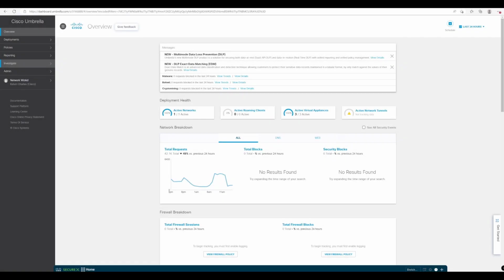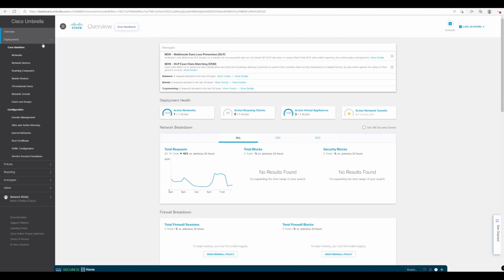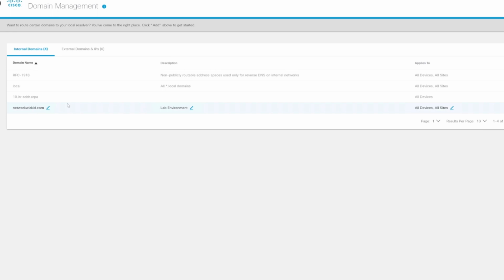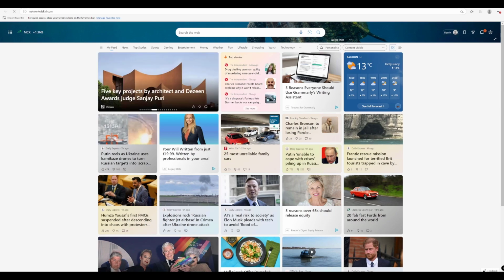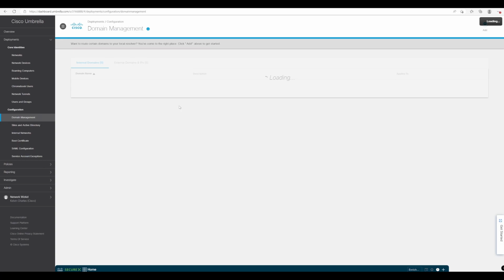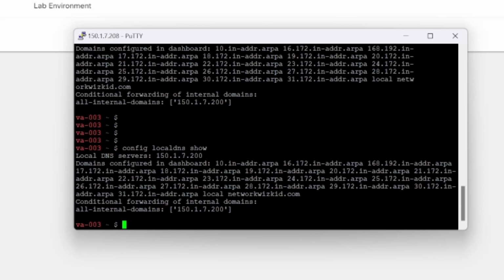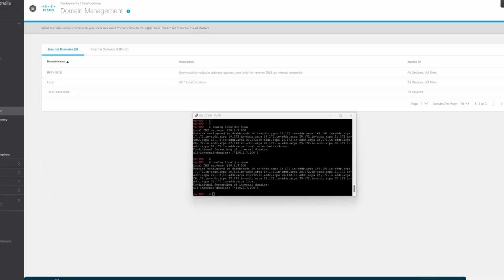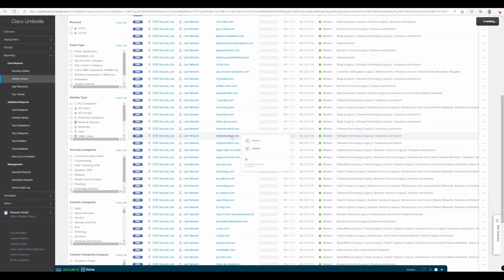Configuring & Exploring Domain Management Behaviour